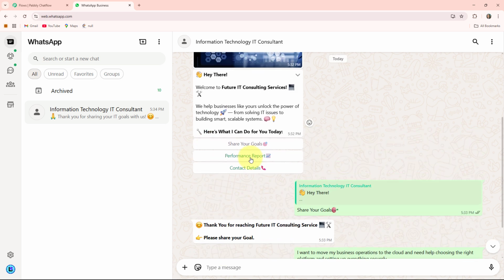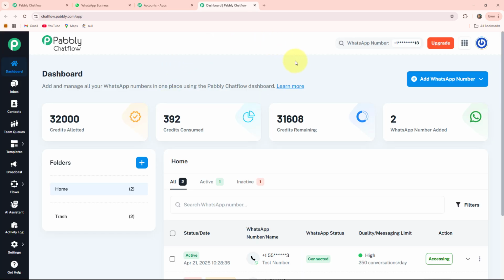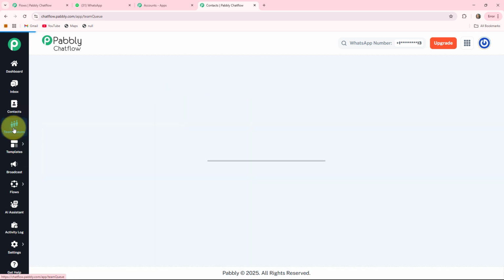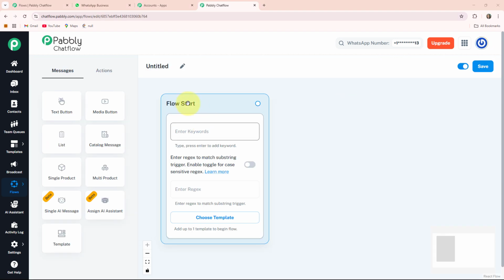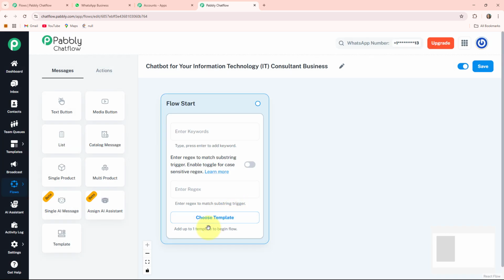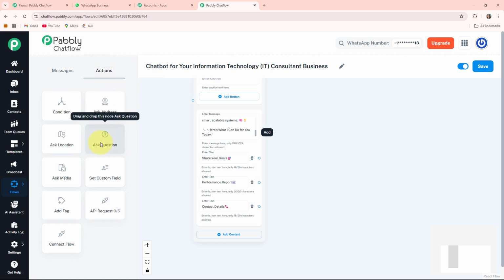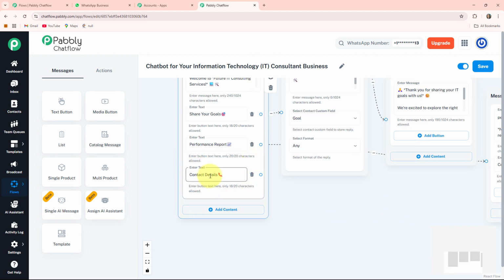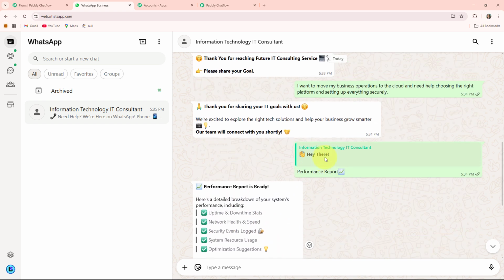How to Create a WhatsApp Chatbot for Your Information Technology (IT) Consultant Business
🎯 Use Case: Clients ask about our services, costs, and expertise. My chatbot now guides them, offers case studies, and books consultation calls without back-and-forth.

Looking to enhance your IT consulting business with automation? Discover how to create a WhatsApp chatbot that streamlines client interactions and improves service delivery using Pabbly Chatflow! 🚀 In this comprehensive tutorial, you’ll learn how to:
✅ Build a WhatsApp chatbot tailored for IT consulting needs
✅ Provide instant answers to common tech-related inquiries
✅ Set up automated appointment scheduling for consultations
✅ Create a personalized client experience with dynamic responses
✅ Easily integrate your chatbot with popular IT tools and services

Empower your business to deliver exceptional customer support and efficiency with the power of automation! 🎯